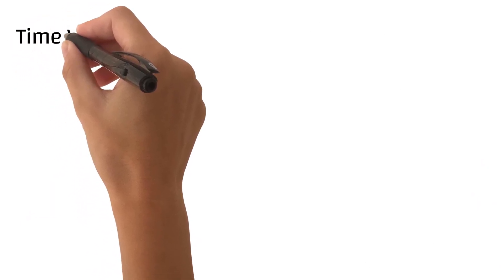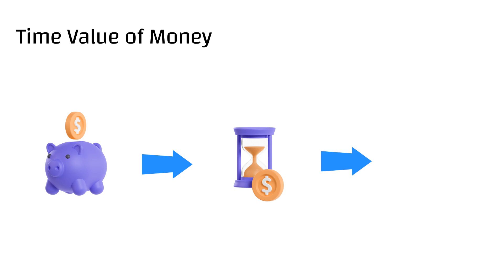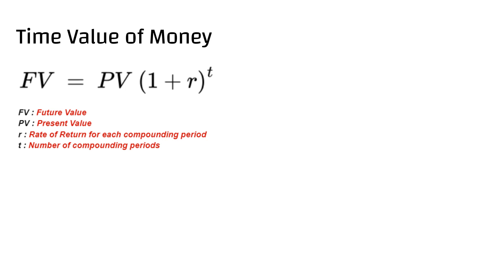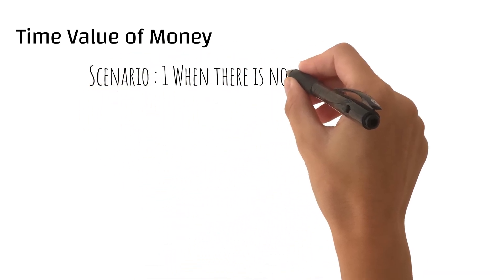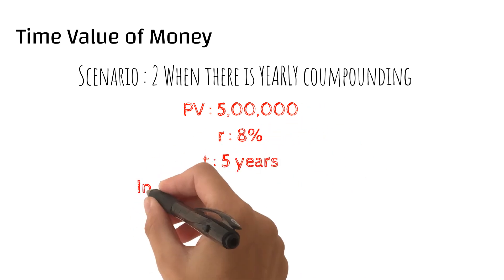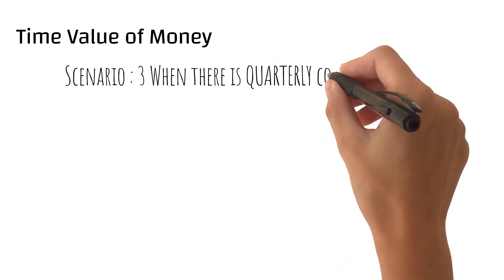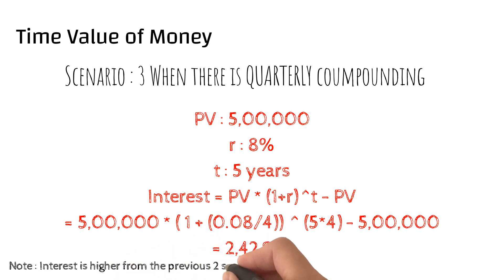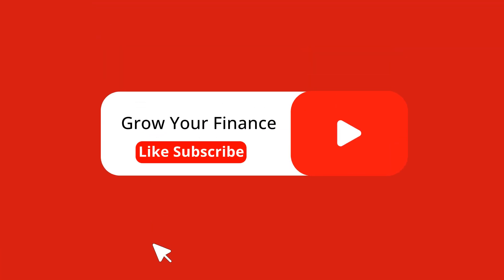Time Value of Money Explained | TVM Introduction | Easy & Simple Explanation | Personal Finance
This video teaches about a personal finance concept Time Value of Money(TVM) in simple and easiest explanation possible.

In this video, we have explained:
What is time value of money?
How to calculate the time value of money?
What is the concept of time value of money?
How important is time value of money in financial management?
How to calculate the present value and future value of an investment?
What is the formula for calculating the present value and future value?
How simple interest and compound interest calculation works with investments?
How to know time value of money for long-term investments?
How to calculate the value of future investments?
How to calculate the future value using compound interest formula?

Please share your review and do comment in the section if you want any specific topic to be covered on finance.

Additionally, if you're new to the channel, please consider subscribing and spreading the word about this video to your friends, family, and colleagues so that they can also learn about personal finance.